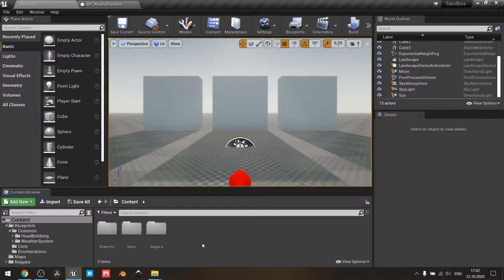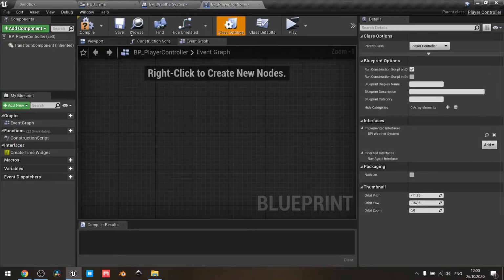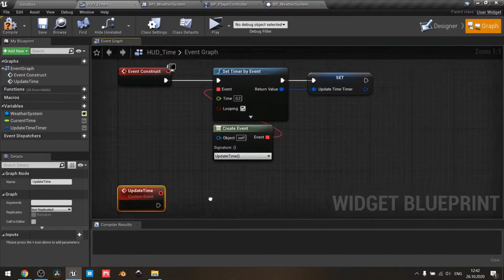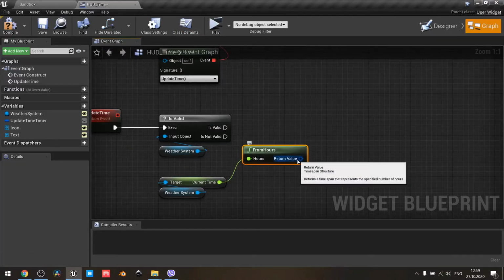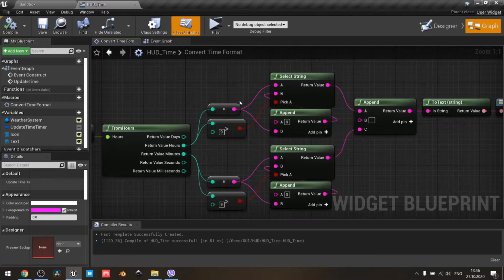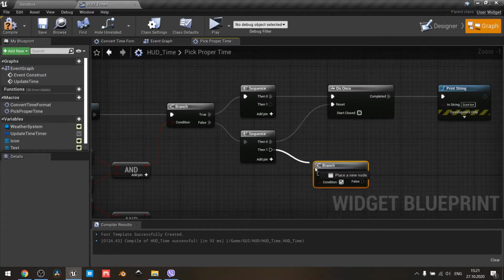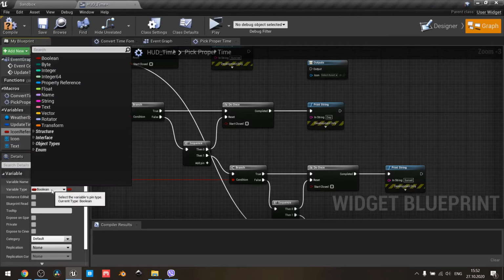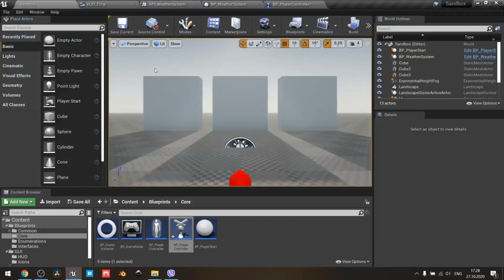Time of Day Clock in UE4/UE5